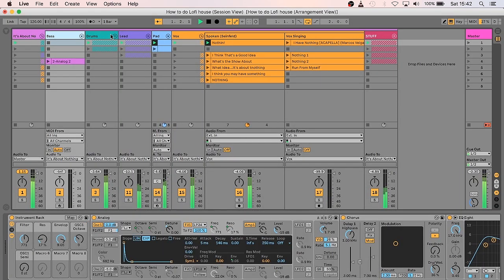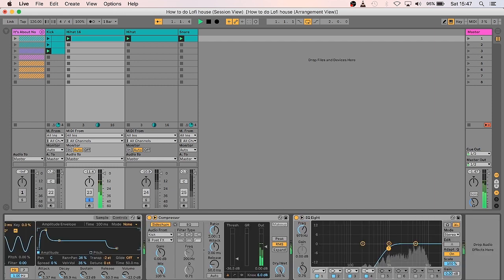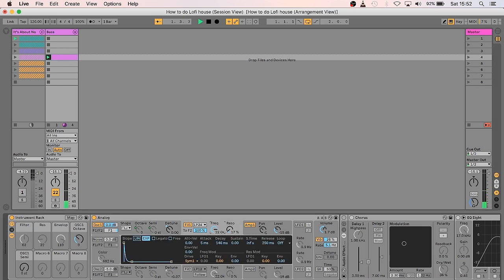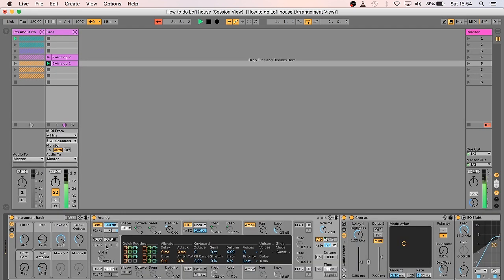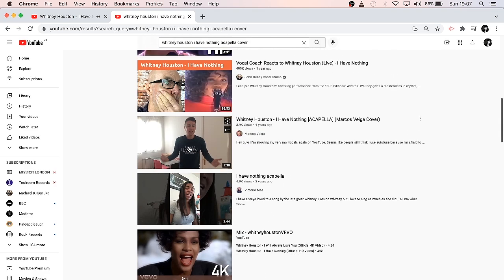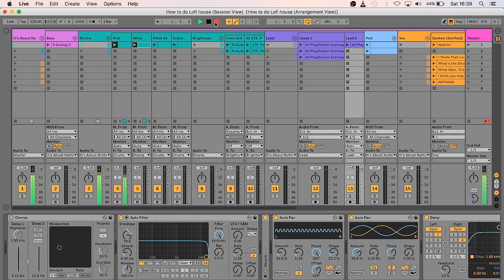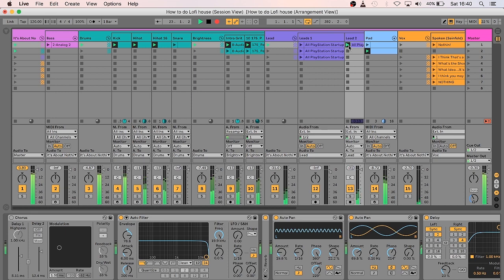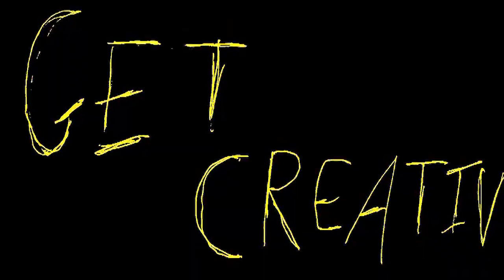How To Make Lo-Fi House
In this video, I will show you how to use all Ableton stock plug-ins and your own source-finding resourcefulness to make a track in the style of Lo-Fi House artists like DJ Seinfeld, Ross From Friends, DJ Boring, Mall Grab, etc.

🔥🔥🎹🎹Get The Project File Midi Pack Here!!

GET CREATIVE!

I produce original music and DJ as Wukah!